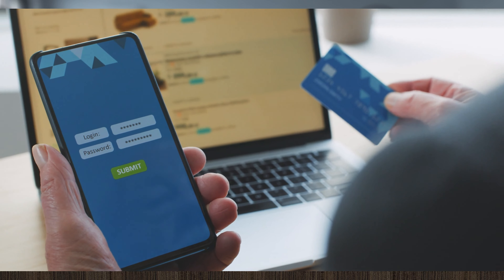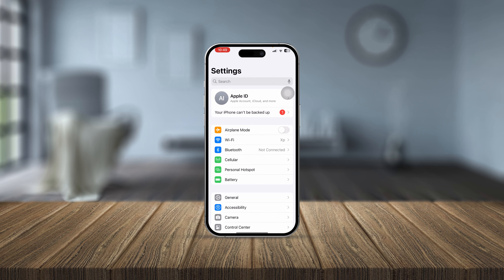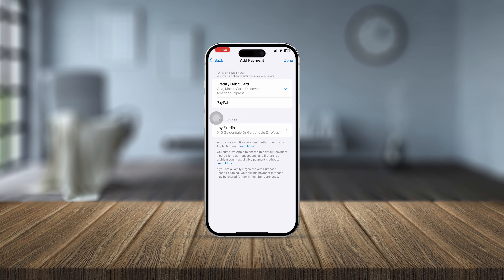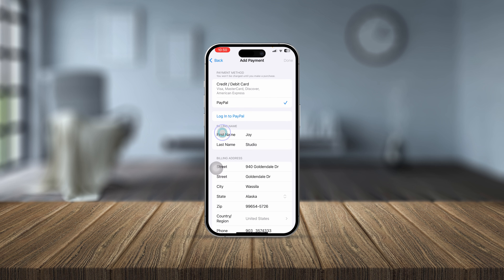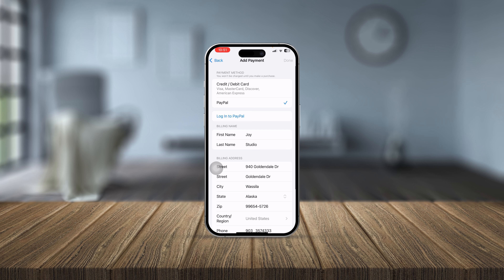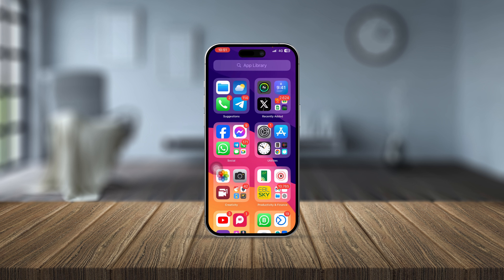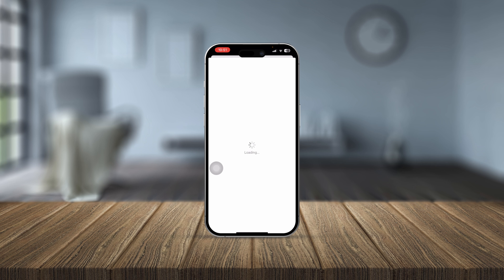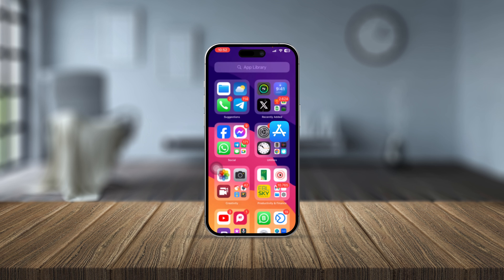How to Change Payment Method on iPhone | Update Your Apple ID Billing Info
Need to update or change your payment method on your iPhone? Whether you're updating your credit card information, adding a new payment option, or switching to a different payment method, this guide will walk you through the steps to manage your Apple ID billing info. Learn how to change or remove payment methods for App Store, iCloud, and subscriptions directly from your iPhone. Follow these simple steps to ensure your payment details are always up to date.